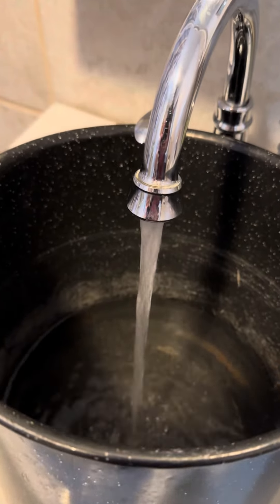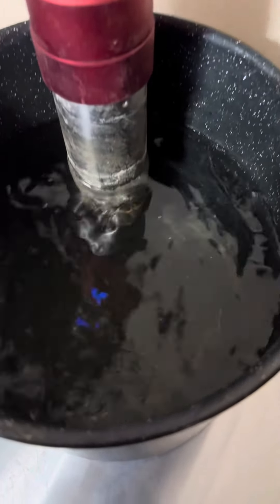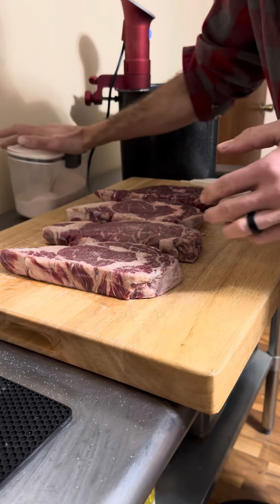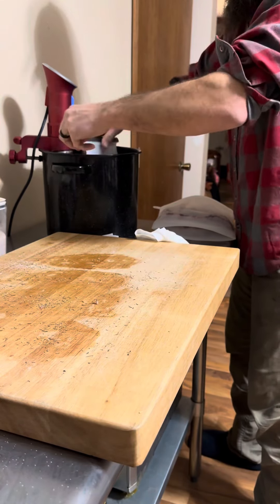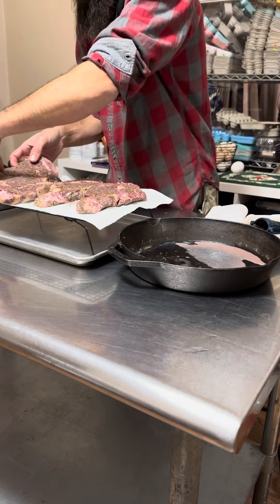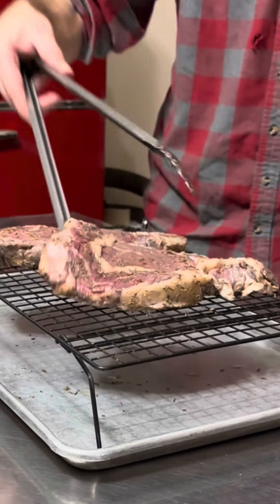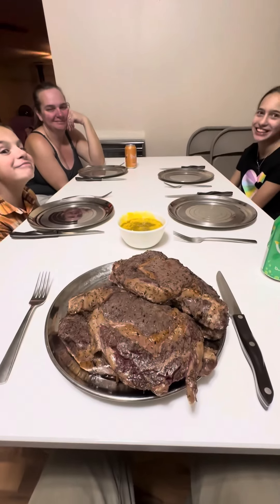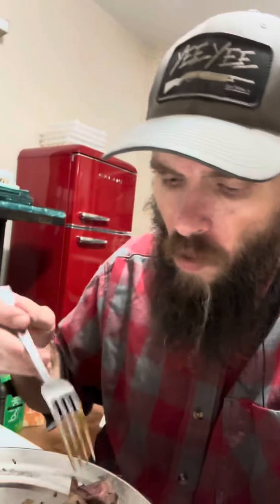What Our Carnivore Family Had for Dinner Last Night: Flamethrower Edition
Come along and join us as I prepare a delicious steak dinner for my family. We’ll sous vide the steak, save the juices to make our yokey steak sauce, and sear the steak to perfection with our propane Su-V Gun. As carnivores, we have retrained our brains to stop thinking of food as entertainment or a fix for our food addiction. Instead, we now think of food as our fuel. Our lives don’t revolve around food like they used to. Instead, food is usually as exciting as stopping at the gas station to top the car off on a road trip. While fuel stops are necessary if you want to continue the journey, the destination is what your road trip is usually all about. Oh, you may make a stop or two to distract everyone and let them stretch their legs, but the important thing is getting to where you’re going. It’s the same with our lives as well. Our focus has shifted to what the food/fuel allows us to do, and as it’s of a higher caliber and quality now, that’s a lot more and at a much higher level than before.

-Freewarden family